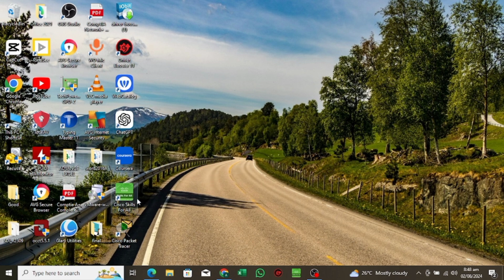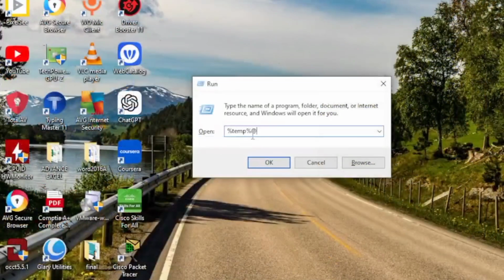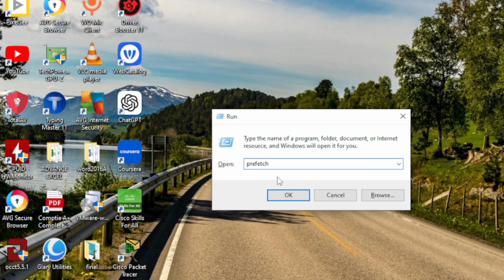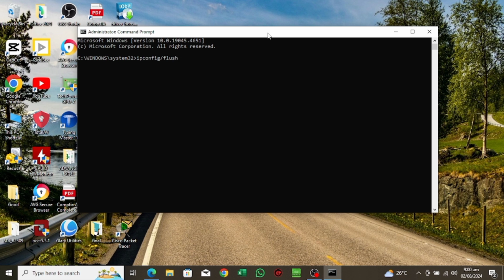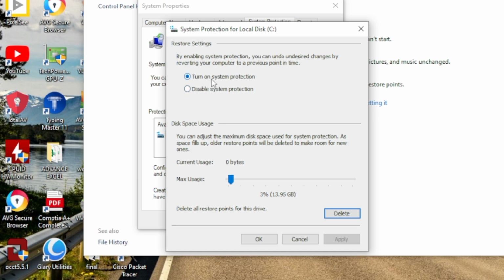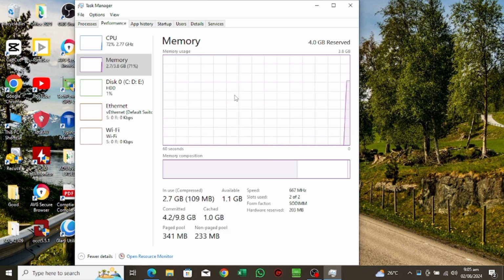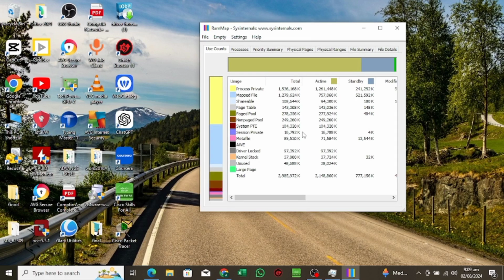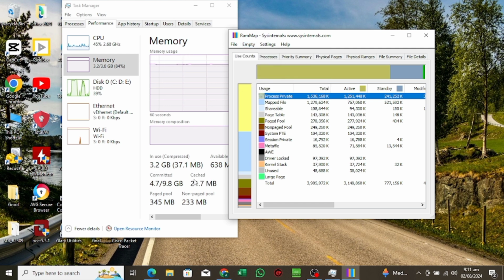Free Up Your Windows PC Disk & RAM caches This Way for Best Performance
"Welcome to [Network Mathes], your go-to source for computer networking, system administration, and troubleshooting expertise! Our channel is dedicated to helping IT professionals, students, and enthusiasts alike improve their skills and knowledge in these critical areas.

Our videos feature in-depth tutorials, real-world examples, and practical tips on topics such as:

- Network protocols and architecture
- System installation and configuration
- Troubleshooting and error resolution
- Cybersecurity and best practices

Our goal is to provide clear, concise, and engaging content that helps you master the skills you need to succeed in the IT field. Whether you're a seasoned pro or just starting out, we've got you covered. Let's learn and grow together!